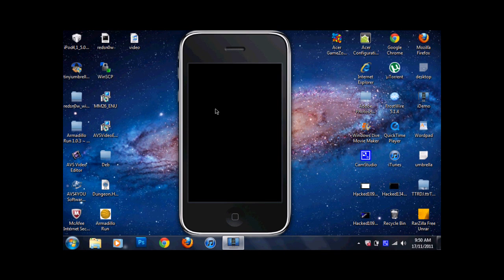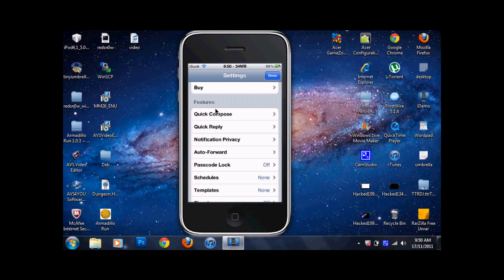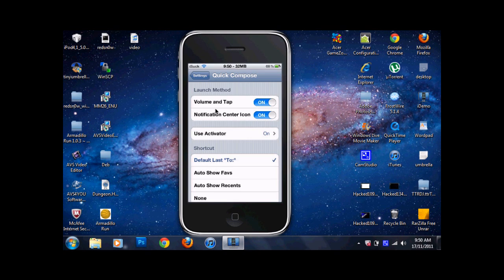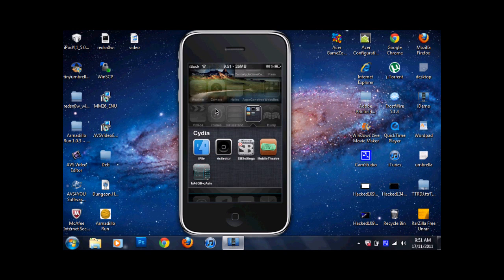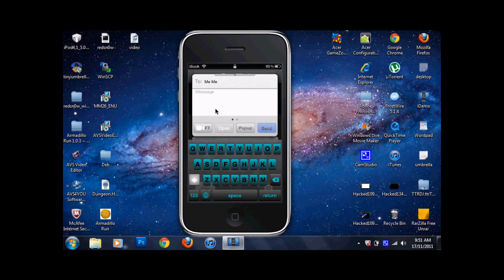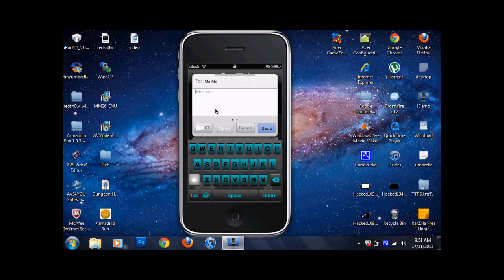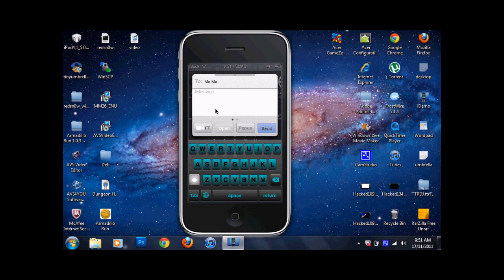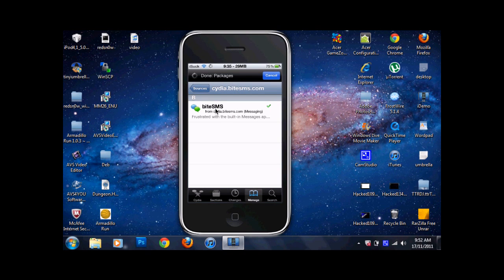biteSMS Quick Compose iOS 5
This app or tweak is available in cydia for free. So in this video i demo Quick Compose with biteSMS for iOS 5. The repo you will need is cydia.bitesms.com